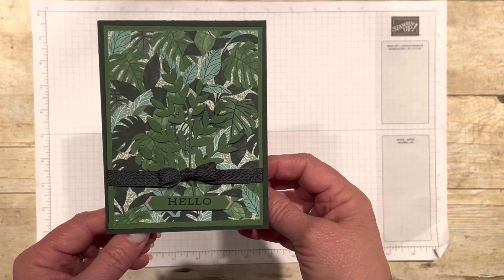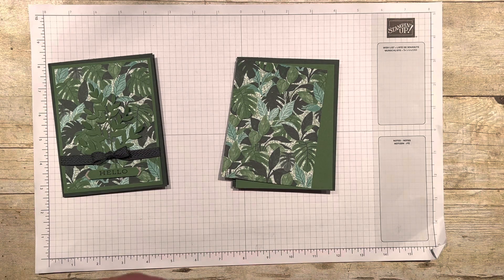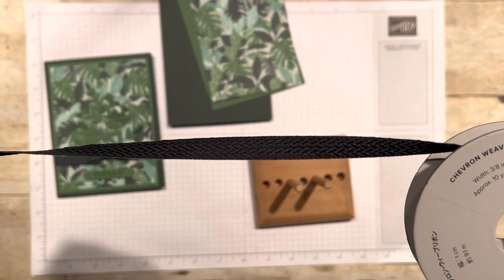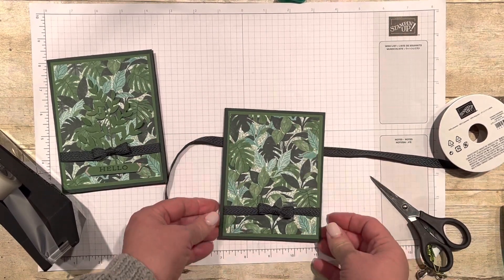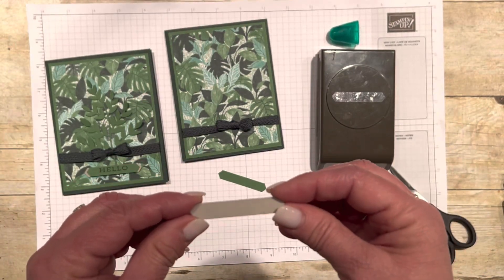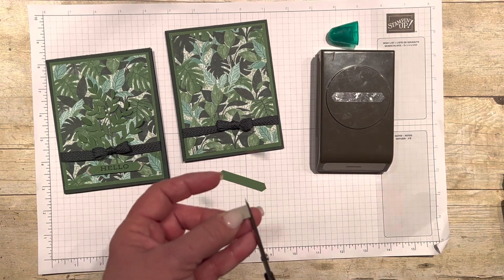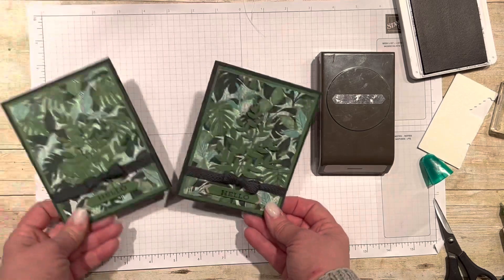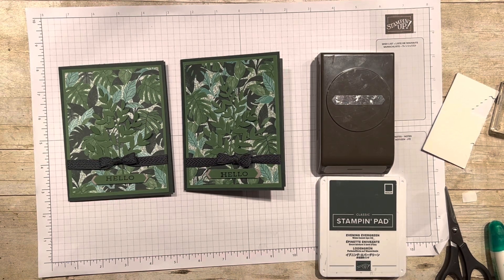Forever Fern for a Throwback Thursday!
Hey there!  It is Throwback Thursday again!  Today I am using retired patterned paper, retired ribbon, and a retired punch!  The rest of the items are current.  @robbierubala is also doing something fab with retired stuff, so be sure to check out her video also.  So, although I have used retired items, there are other current items that you could substitute if you have them - BUT... we want you to use all of your old stuff, and mix it with the newer items.  Also, you just want to make what I made... You can get one of the FIVE kits by emailing me here: The kits are $5 each - and that includes postage.
 Here is what I actually used: (see below for list of current alternatives to substitute for retired stuff)

• Bloom Where You're Planted 12" X 12" (30.5 X 30.5 Cm) Designer Series Paper [155696] $11.50

Here are some alternatives:
Supplies
• Pretty Prints 12" X 12" (30.5 X 30.5 Cm) Designer Series Paper [159245] $12.00